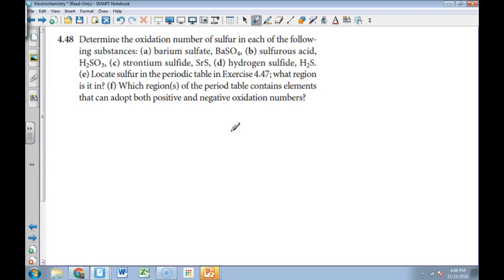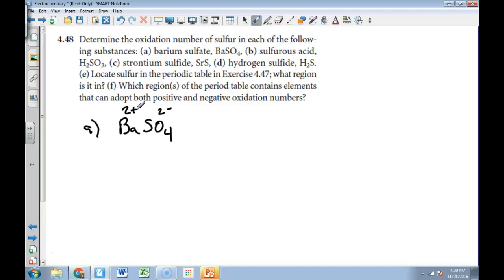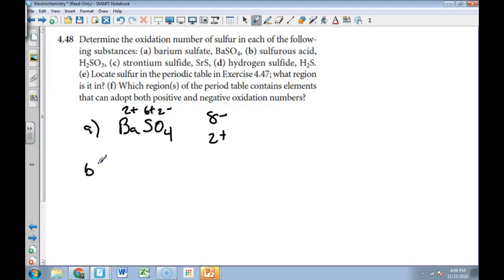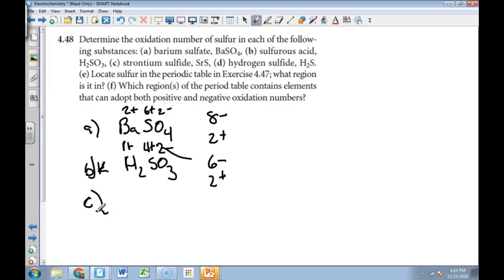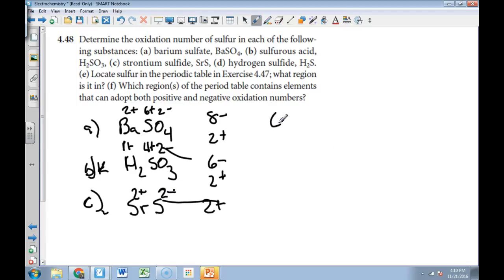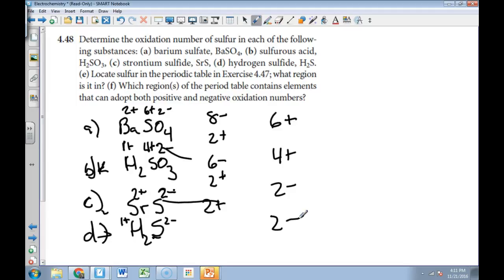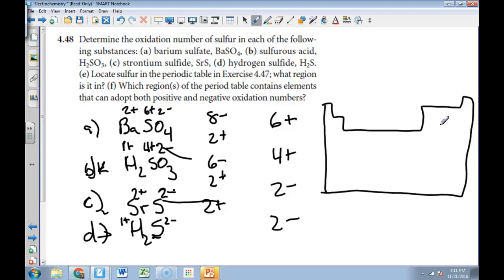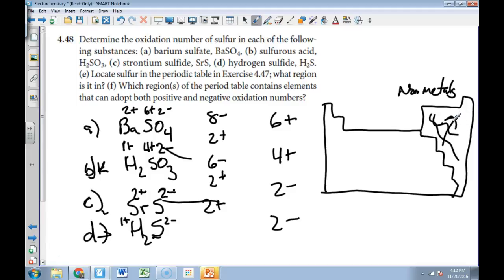4.48 Electrochemistry - Determining Oxidation States